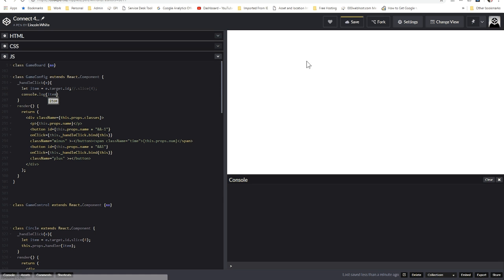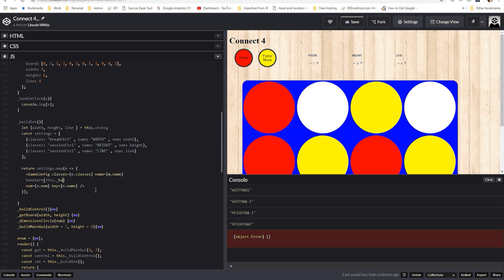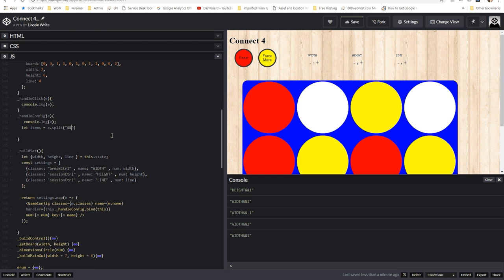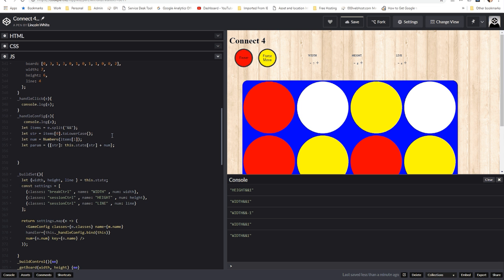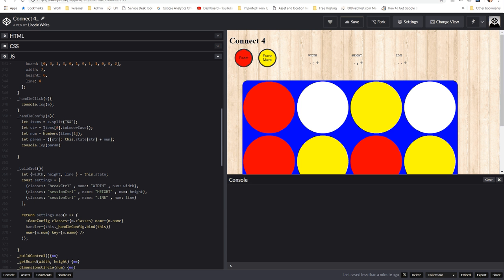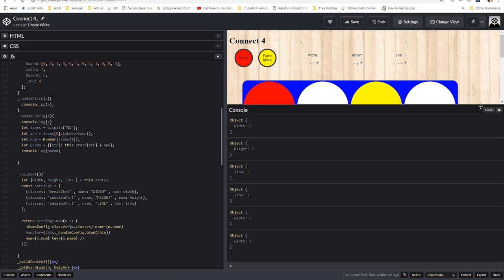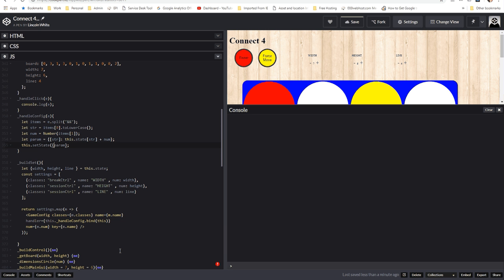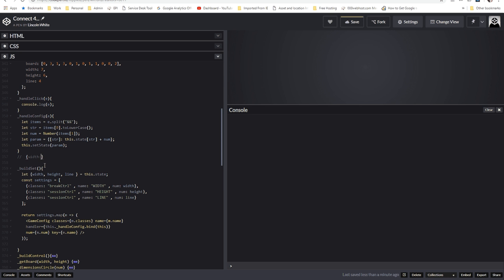Javascript ReactJS Connect4 - #24 Synthetic events